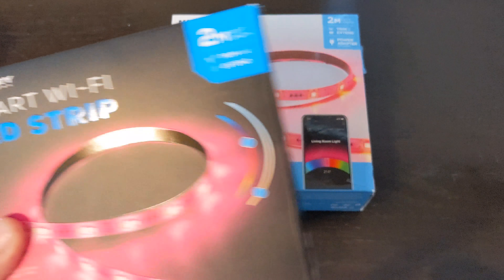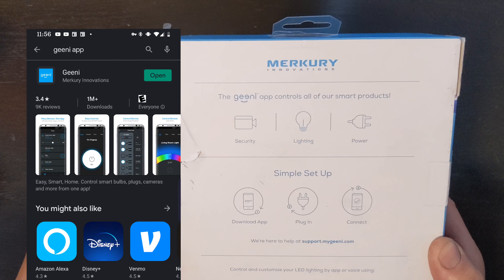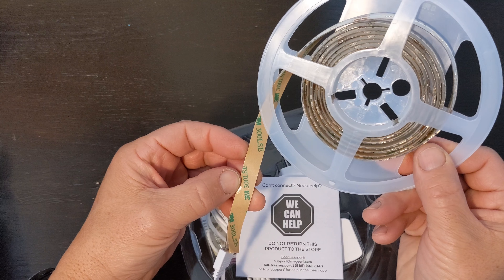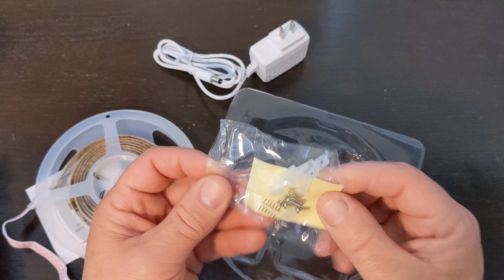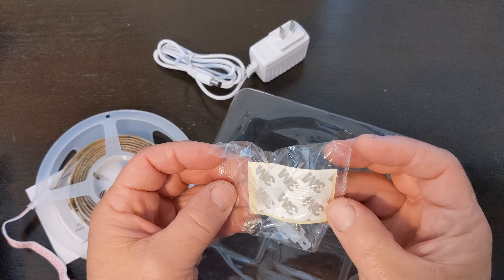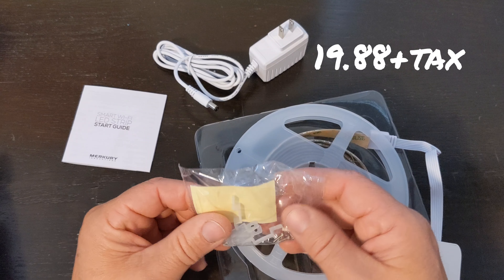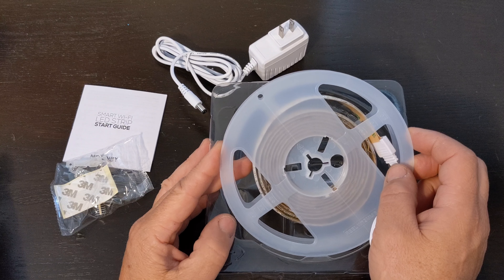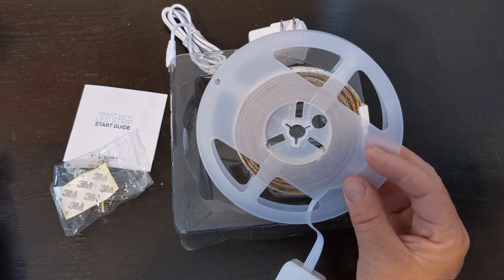Cheap Smart Wi-Fi LED strip - works with Google, Alexa and Apple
Want to add accent lightning to your tv? Get the Merkury Smart Wi-Fi LED strip. Quick unboxing video and showing it work with Google home voice control.
Got mine for 19.88 + tax from my local Walmart.